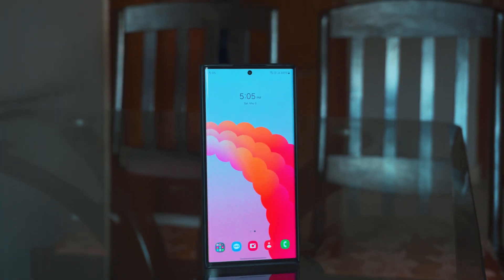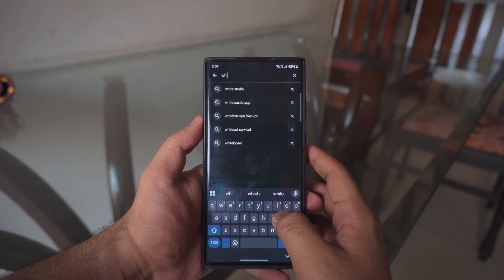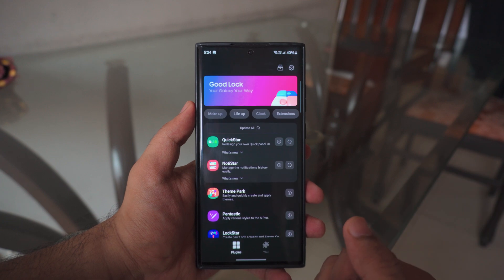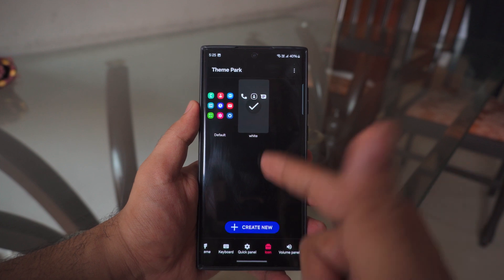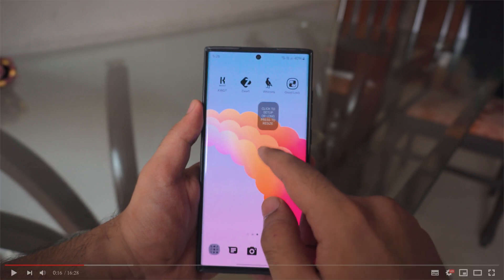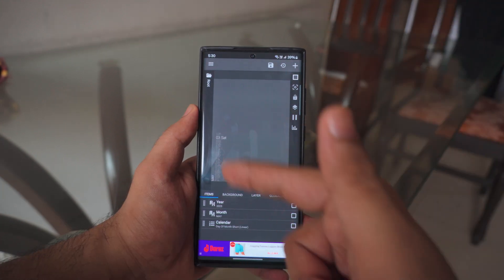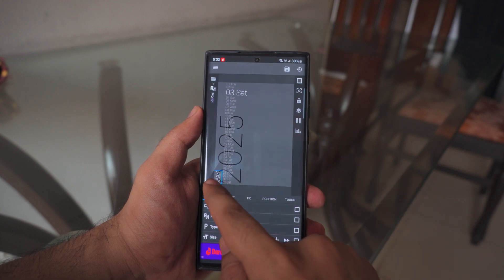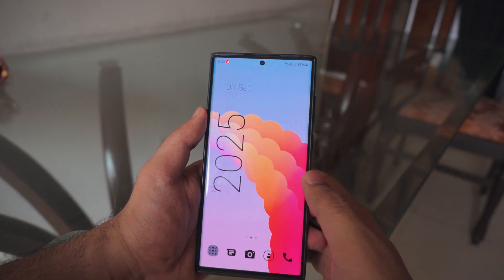How to Customize your Samsung Galaxy Android Phone for Free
How to Customise your Samsung Galaxy Android Phone for Free and without any Launcher